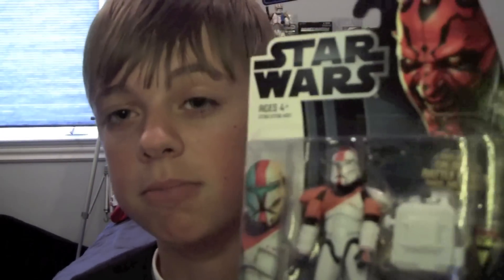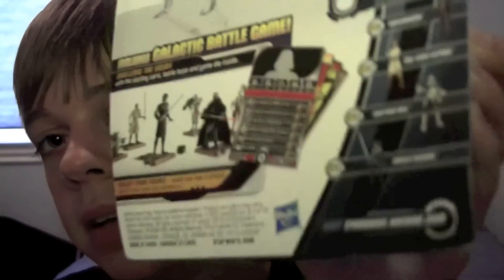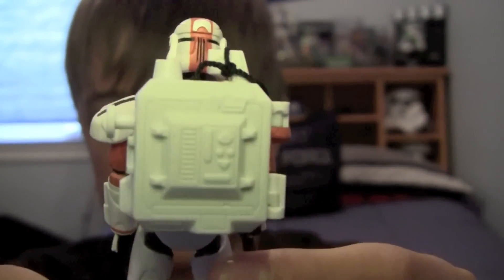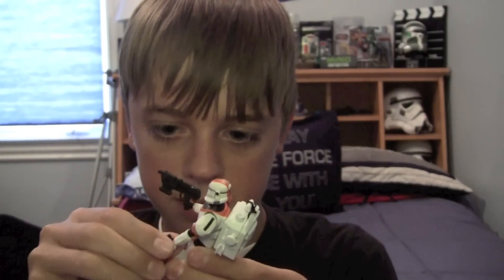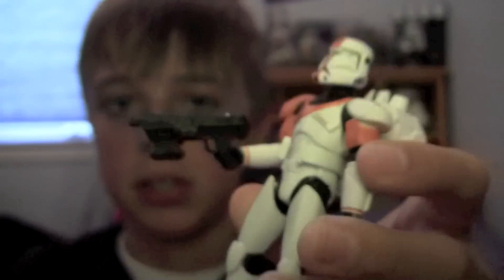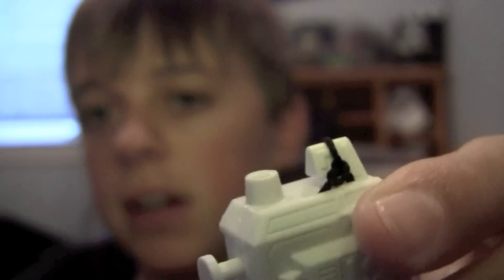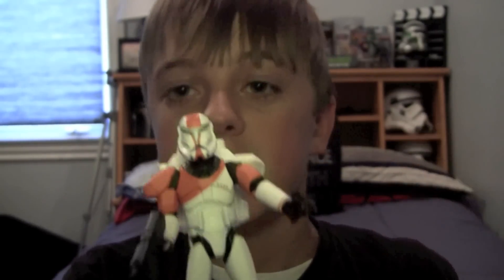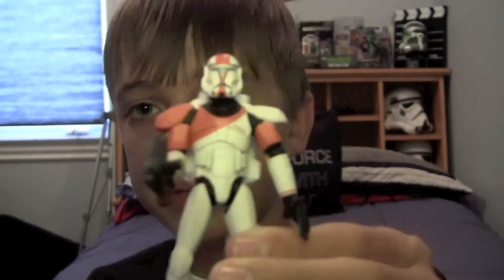Star Wars The Clone Wars: Republic Commando Boss cw11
Cool figure. good paint job. bad articulation. What do you guys think?